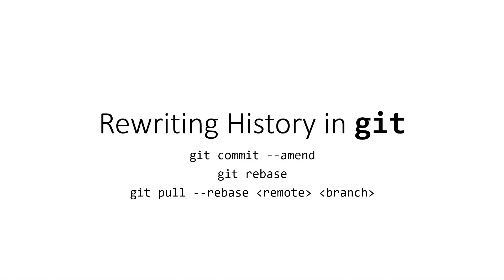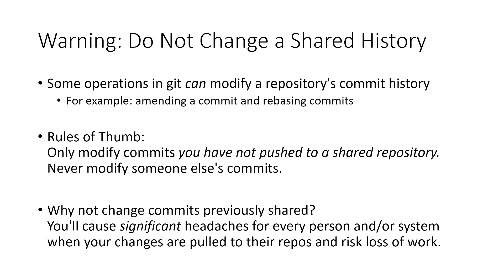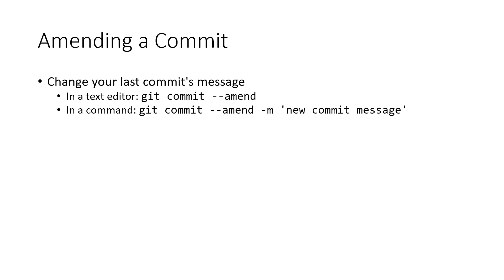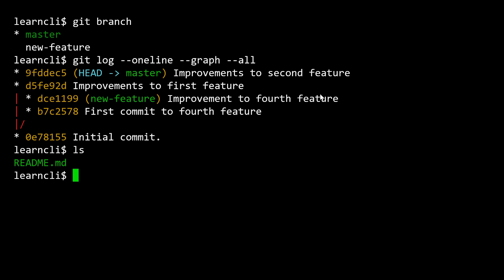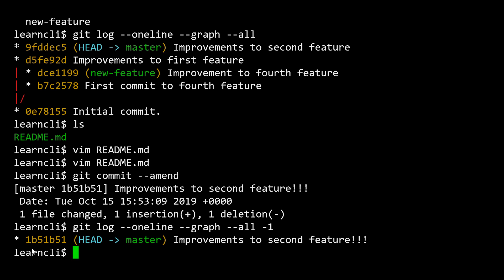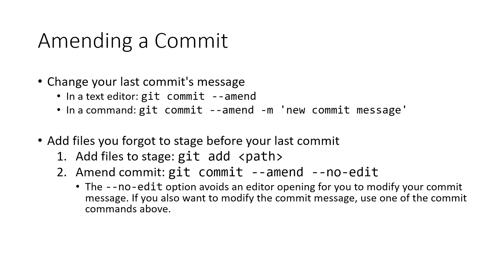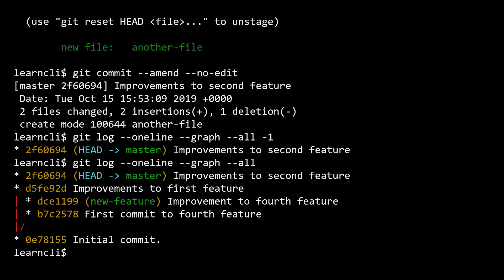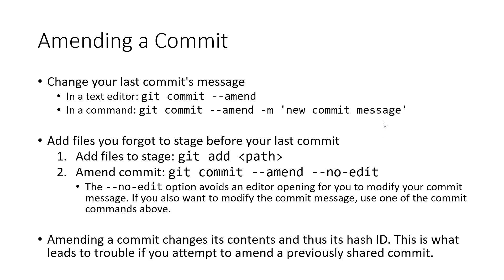Modifying git History (1/3) - Amending a Commit in git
When you need to change a commit message or add a file you forgot to stage, you can amend a commit with the amend option.

Remember: never amend (aka change) a commit you've already shared with others!